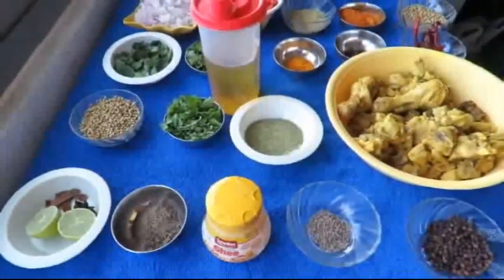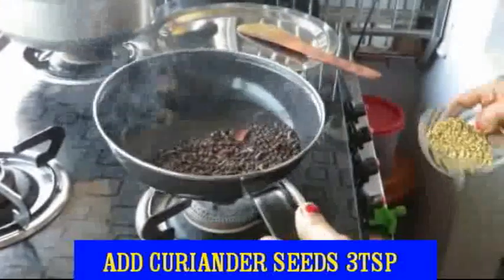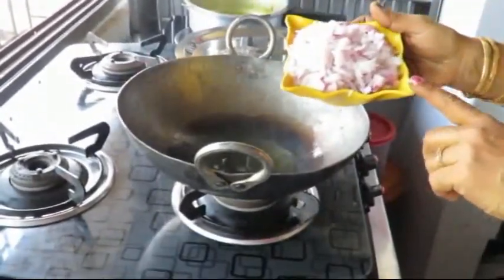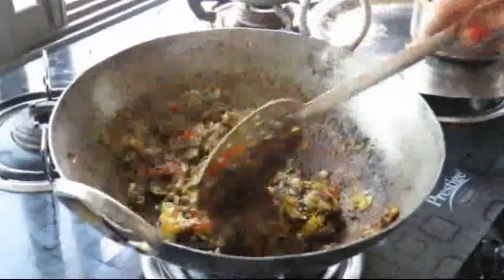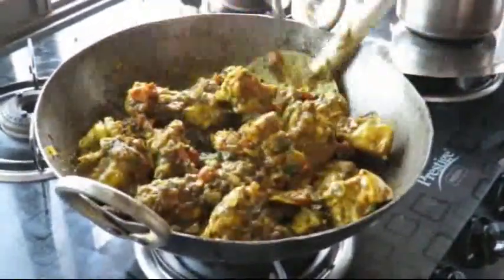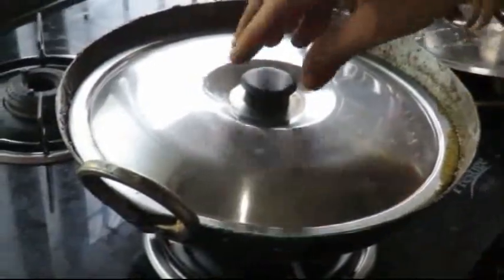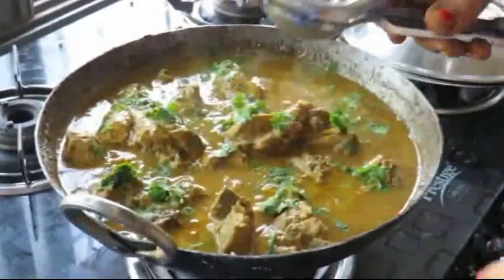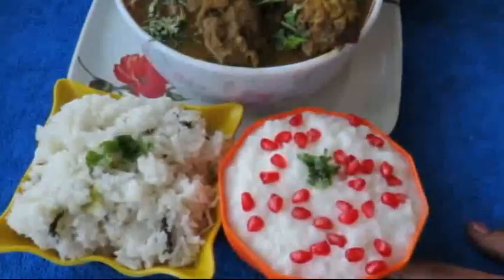Chettinad Chicken Curry in Tamil | Chettinad Chicken Kulambu in Tamil |செட்டிநாடு சிக்கன் குழம்பு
Hi,
I am Chitra Sekhar, Welcome to our youtube Goa Chitra Sekhar Recipe

                          Chettinad Chicken Curry in Tamil / Chettinad Chicken Kulambu is a delicious curry recipe from the Chettinad Cuisine. This is an excellent chicken gravy for chapathi, biryani or rice. This recipe features the addition of chettinad masala which adds a lot of flavor to the recipe. Dry roasting the spices first and then grinding them releases all the aroma and flavors from the spices which are going to seep into the chicken pieces. For this chicken kuzhambu we have to make sure our chicken pieces are slightly bigger in size(medium sized) because if it is too small then the chicken pieces may dry out.

I hope you make this simple and easy chicken kulambu and serve it with chapathi or rice and post your feedback in the comments section below.